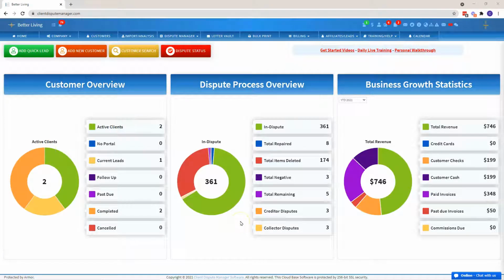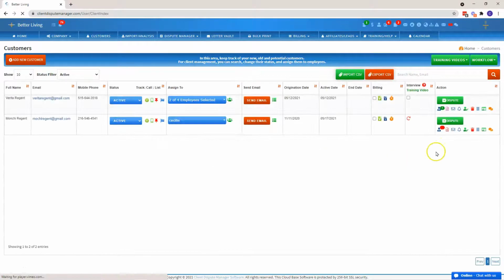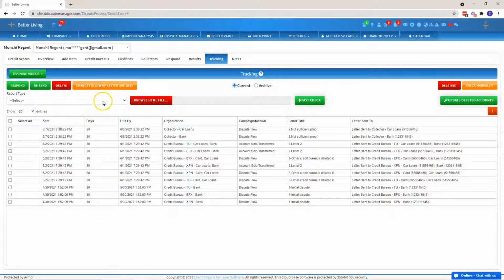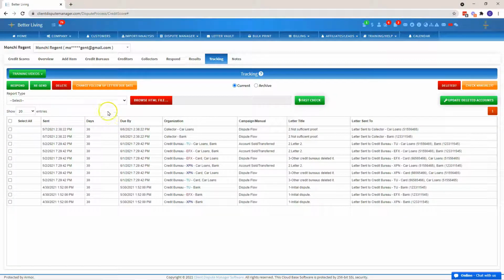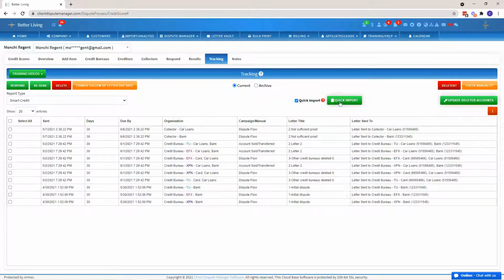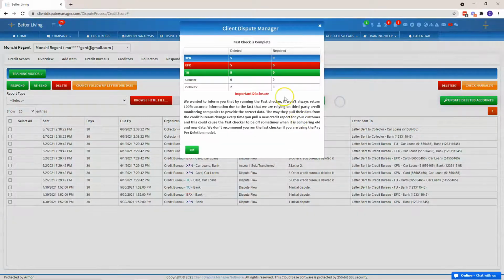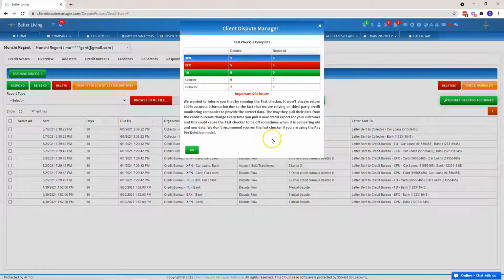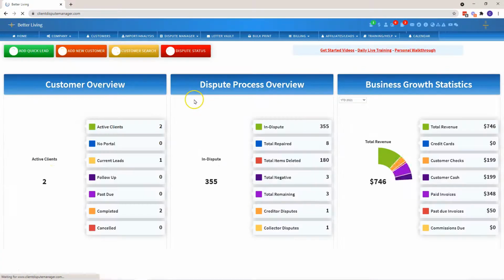Credit Repair Business Software (Compare Credit Reports and Check Results)(2023)